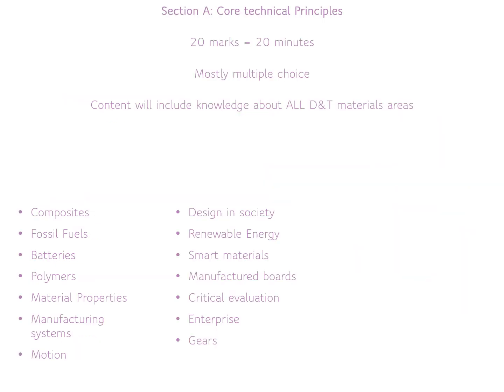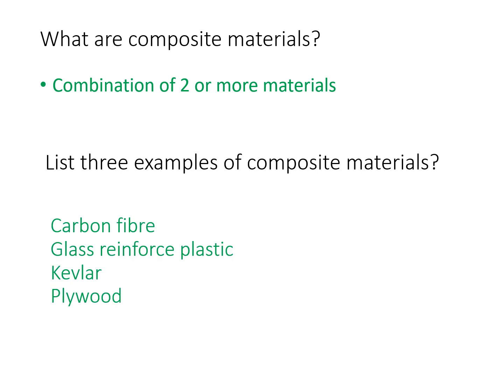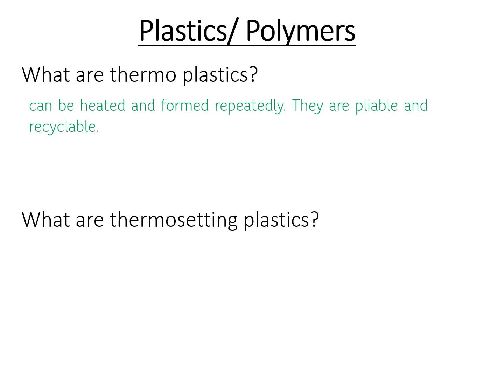DT PPE NBN Video